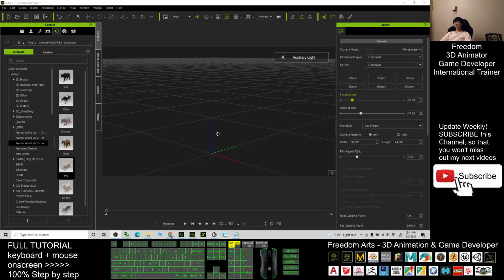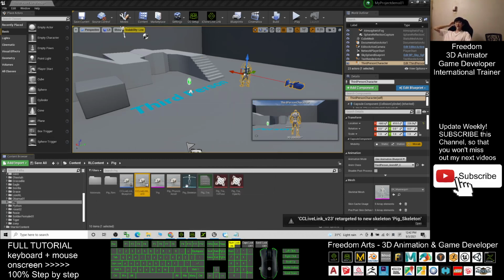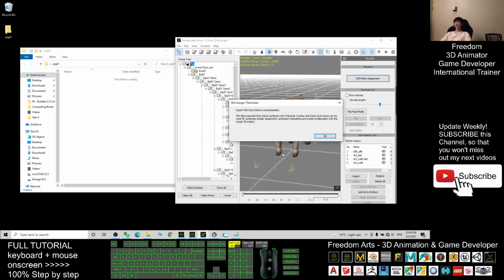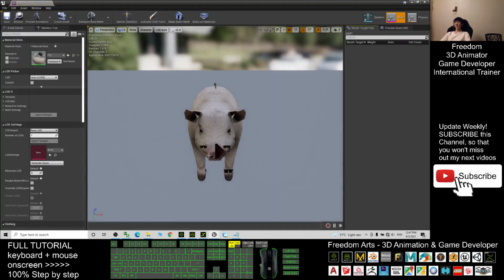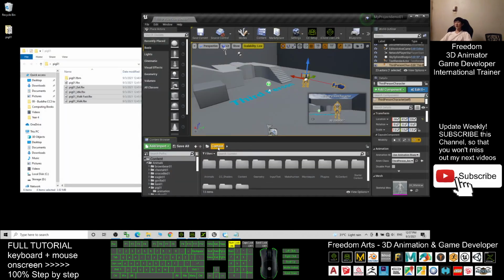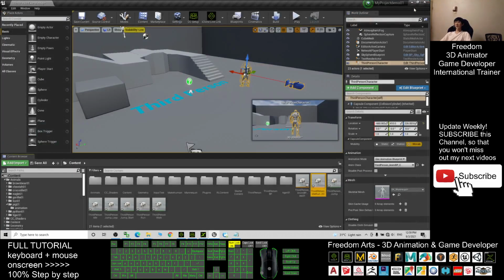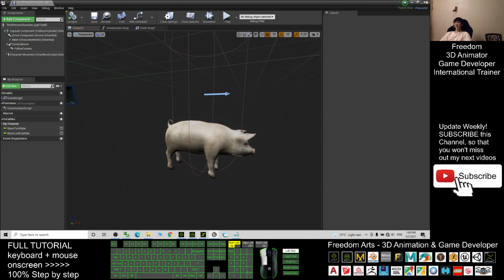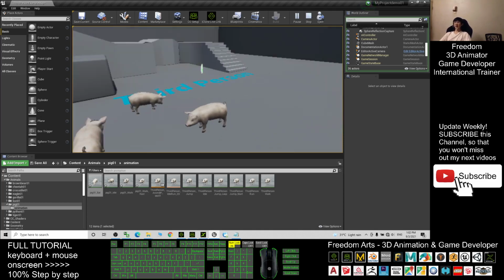Create a pig main avatar / NPC for Unreal Engine with animation - iClone + UE Tutorial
- Hey guys, how to create a pig avatar for your Unreal Engine game project, or make the pig become an NPC in your game? This pig will have full animation, who can walk, can run, can idle etc. This is my step-by-step tutorial on how to do this. ENJOY! and have fun! Happy animation and game developing! ENJOY!

search for "Animal World"

Unreal Engine,iClone,Animal,pig,UE,UE4,UE5,3dxchange,3d animation,game dev,main avatar,NPC,

Your friend,
FREEDOM

iClone 7 3D Animation Software!!!